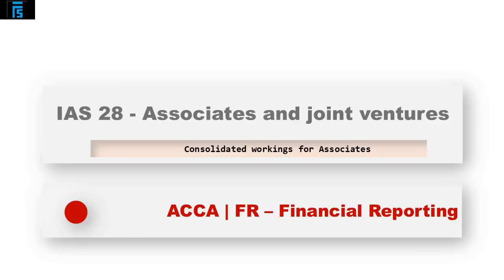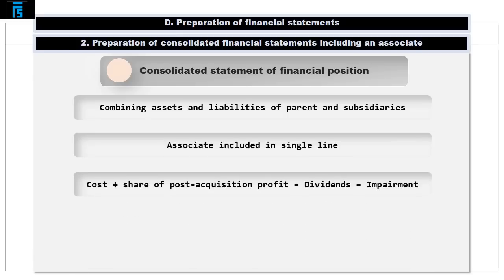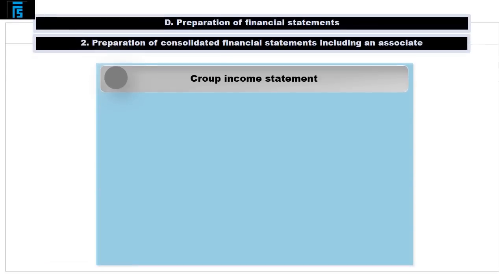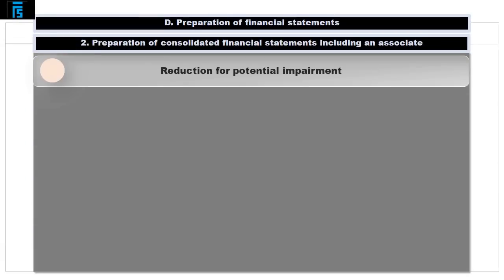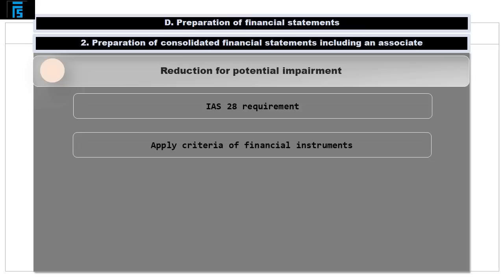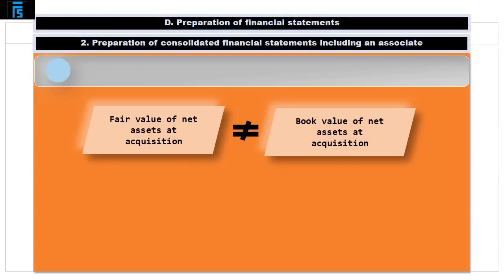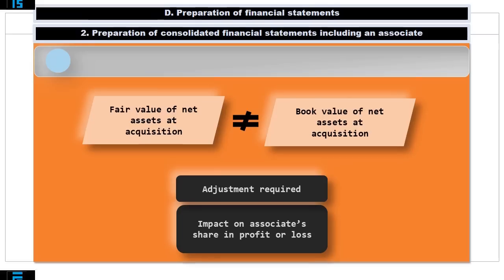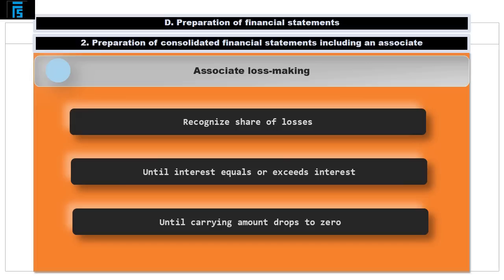ACCA FR | IAS27 Associates and Joint Ventures #2/3 | ‎‎@financeskul | Lecture 27 of 29